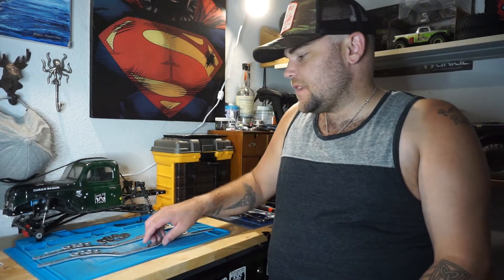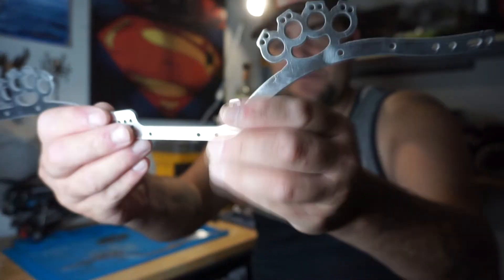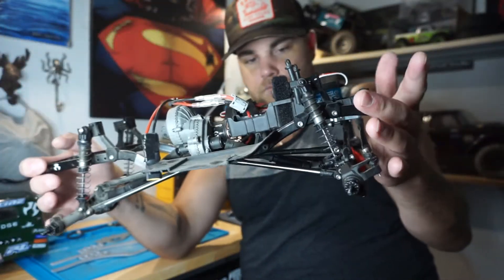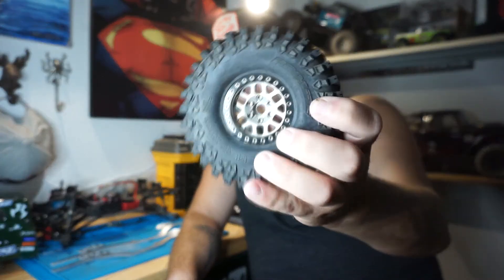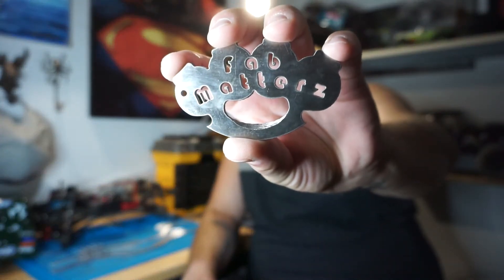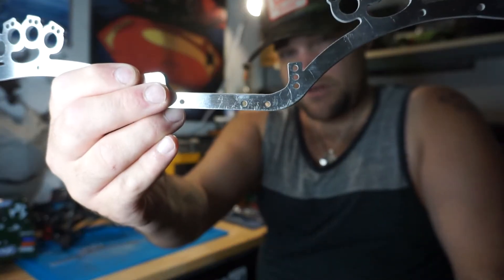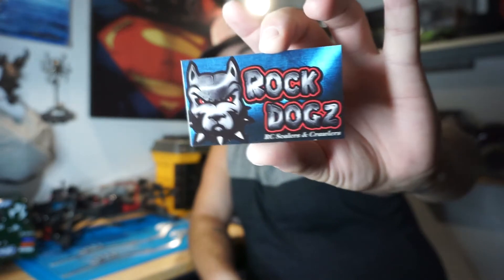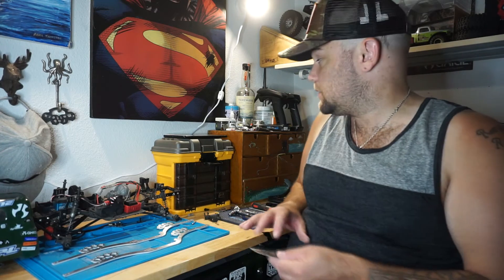The Greatest design for a lcg comp chassis - The KNUCKLE DUSTER from Fab Matterz RC Workz - Quak Rc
Hey Everybody

In this video I introduce the KNUCKLE DUSTER flat rail com chassis from Fab Matterz RC Workz.
Plus an AWESOME KNUCKS Bottle opener.

Quak Rc is a channel made for you all to just come and enjoy. We have trail run videos, Rc reviews, Bench talks, and all around good fun.
The channel is filmed with

Main Rc's on the channel are
Axial Racing